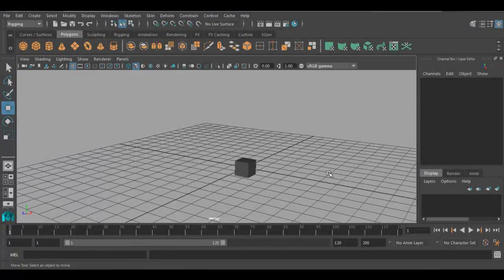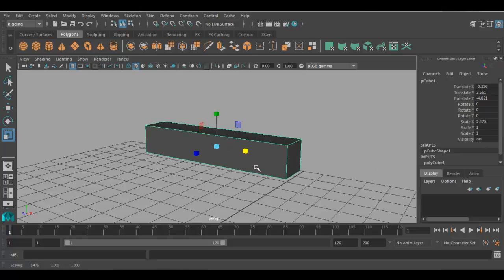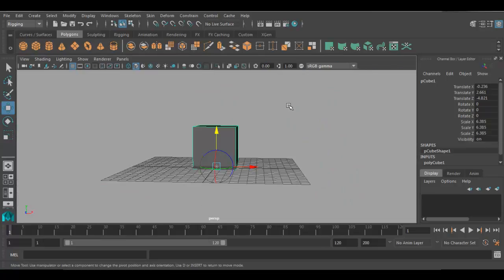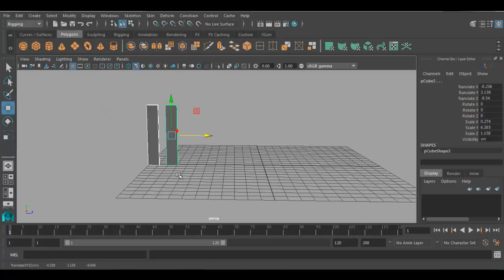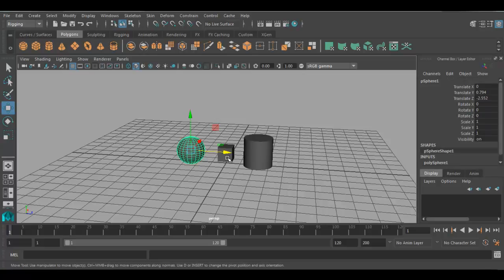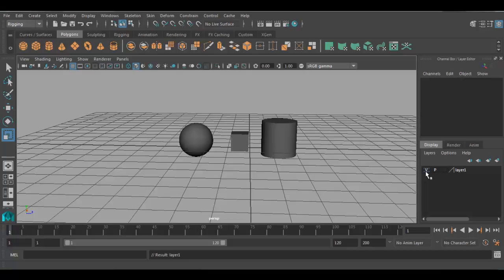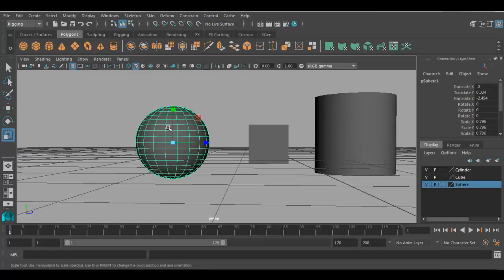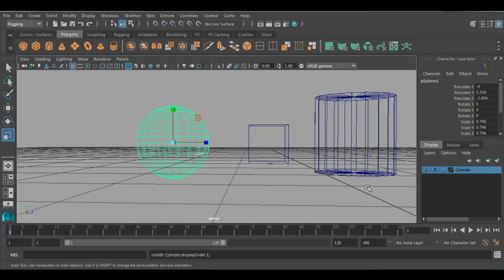Navigation tools in Maya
This Beginner level video tutorial explains the navigation tools in Maya.